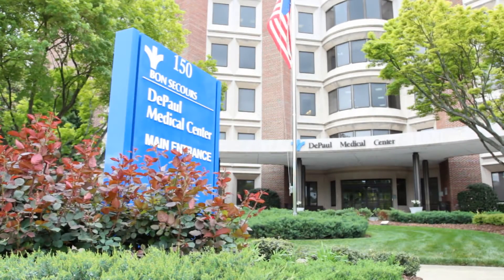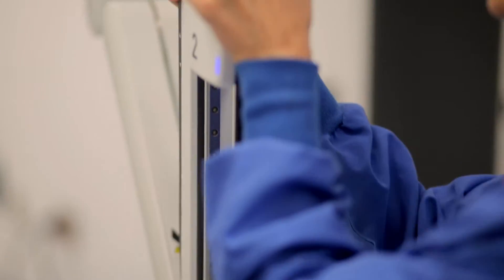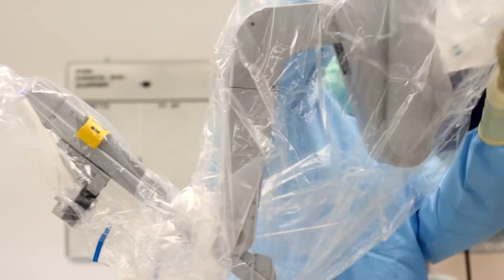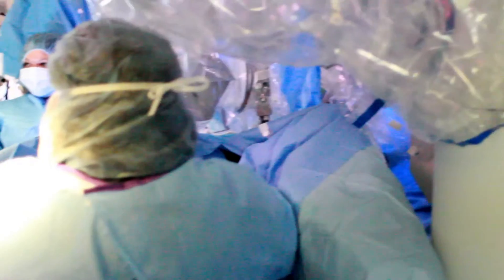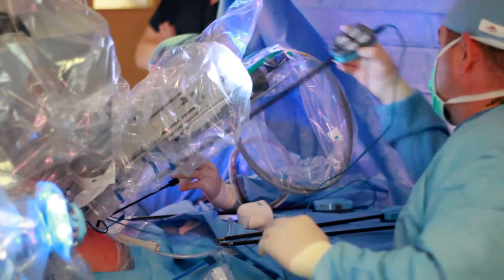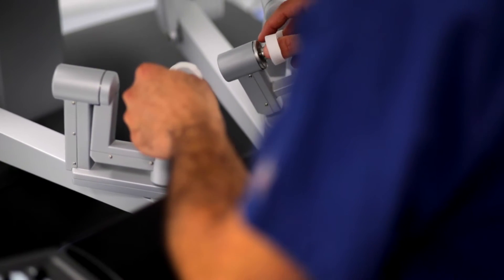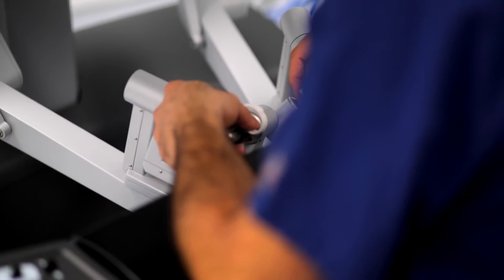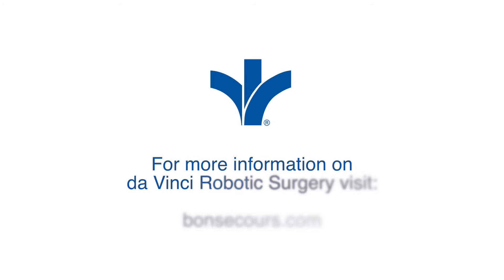Robotic Hernia Surgery with Dr. Yassar Youssef - Bon Secours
Yassar Youssef, MD, discusses minimally invasive robotic surgery as performed at Bon Secours DePaul Medical Center.